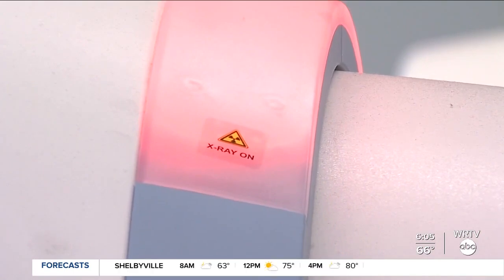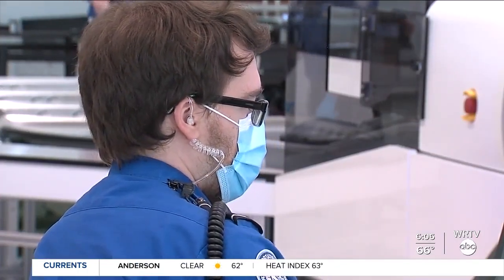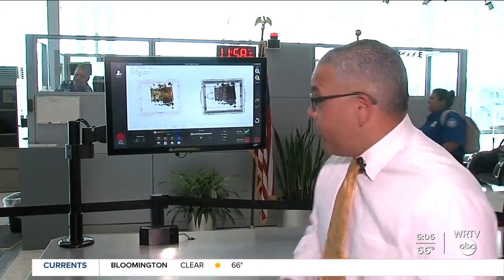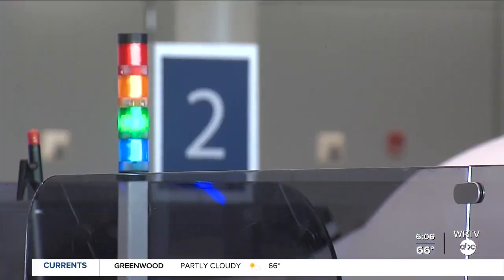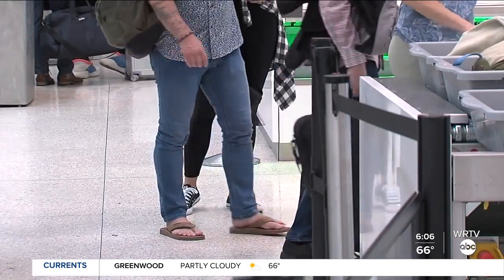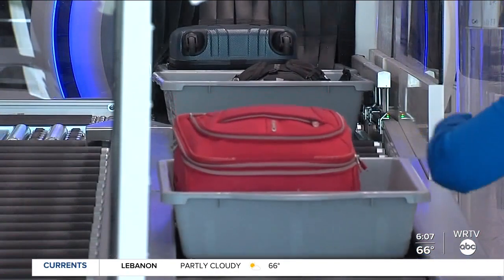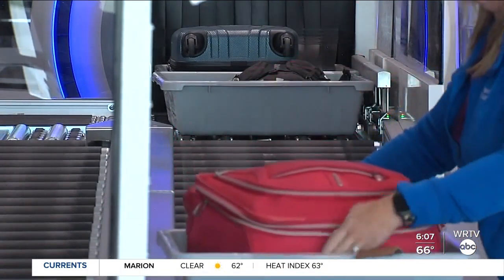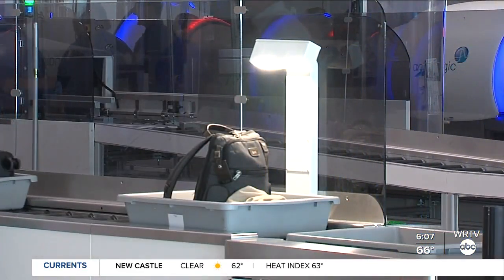This new tool is helping the TSA keep travelers safe while also reducing screening wait times